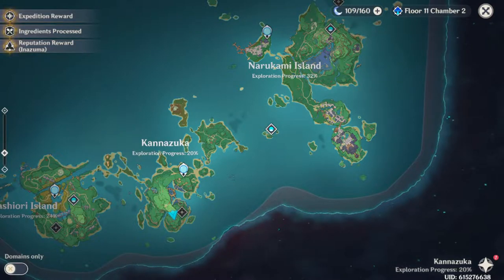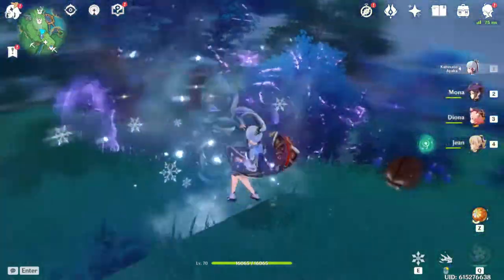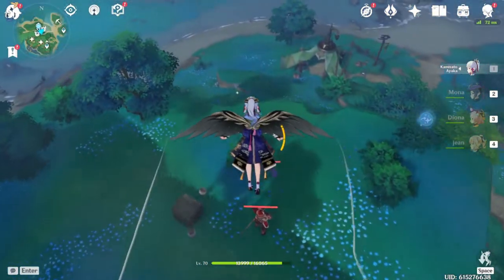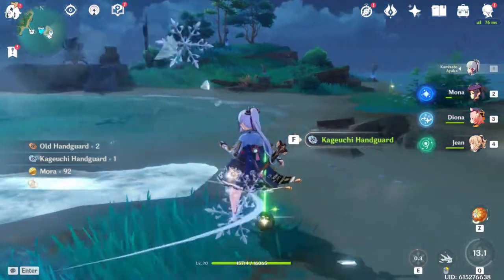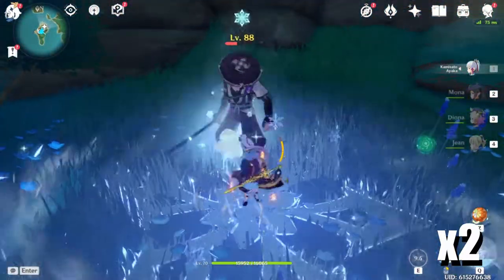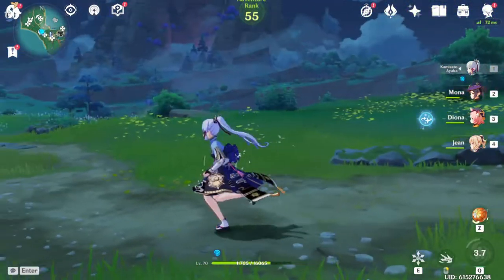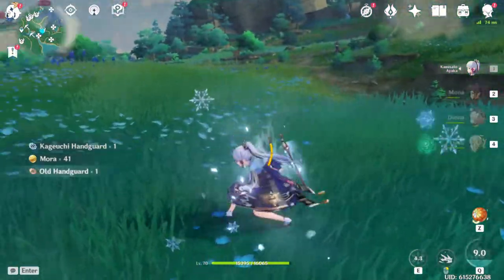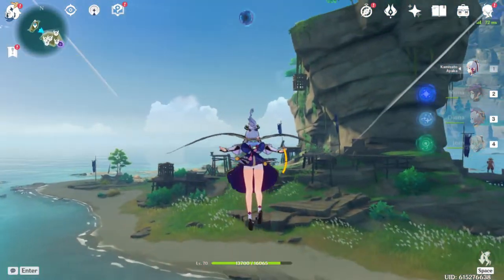50+ Old Handguard Farming Route Inazuma | Genshin Impact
50+ Old Handguard Farming Route | Genshin Impact , Old Handguard Inazuma , Old Handguard Route,

Here is my route for handguards in Inazuma. This route isn't Optimized. This is good for Ayaka leveling.   This is for get talents and her level materials.